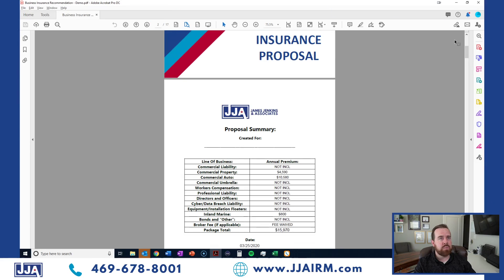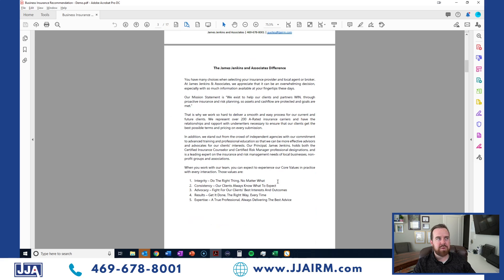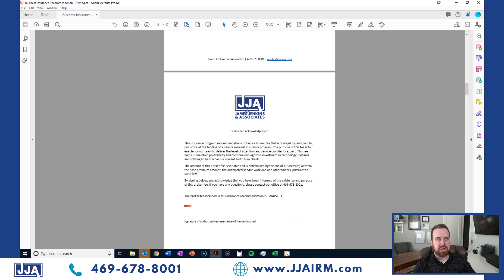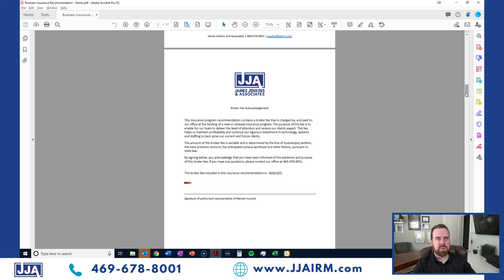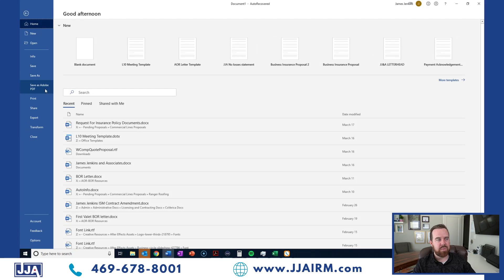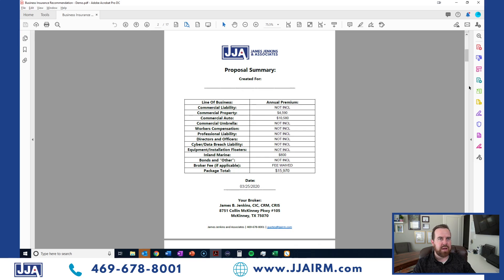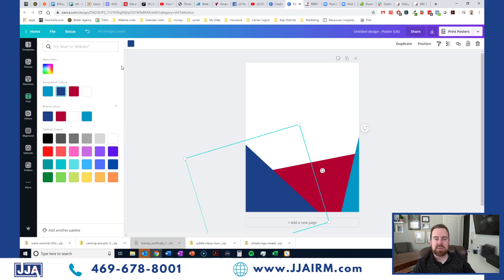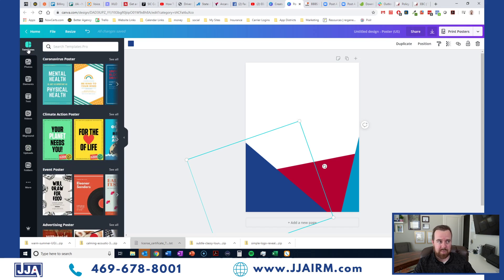How To Make Custom PDF Proposals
Typical insurance proposals are generic, easily forgettable and lame. In this video, James talks about a quick, easy and likely free way for you to design and implement a custom PDF cover for your proposals.

Your clients and prospects will appreciate the visual appeal and your proposals will be instantly more memorable.